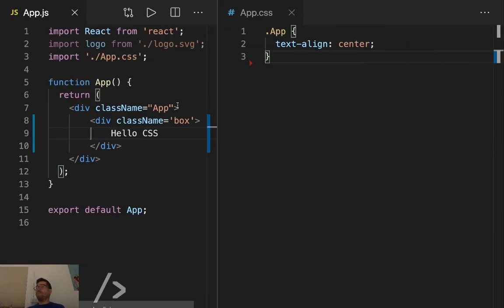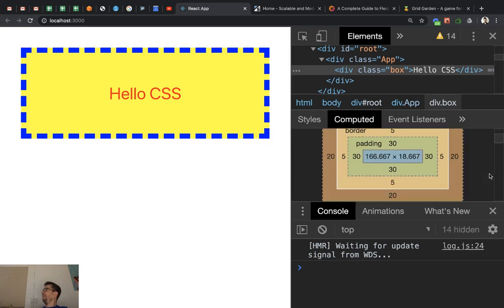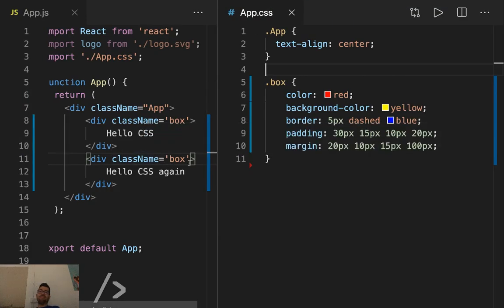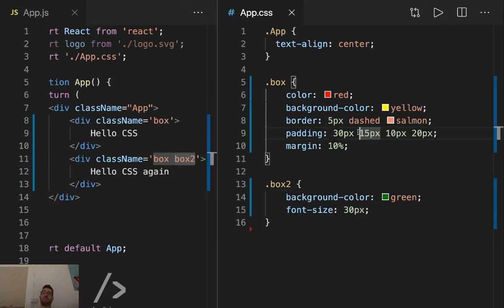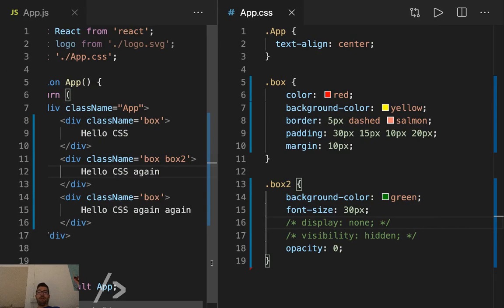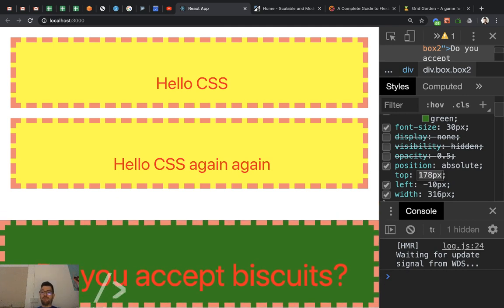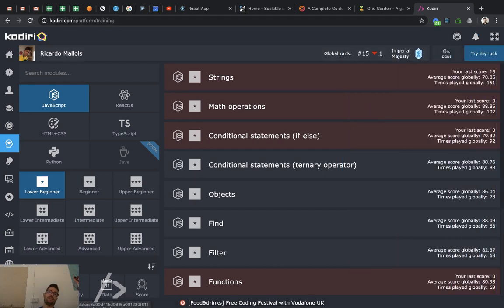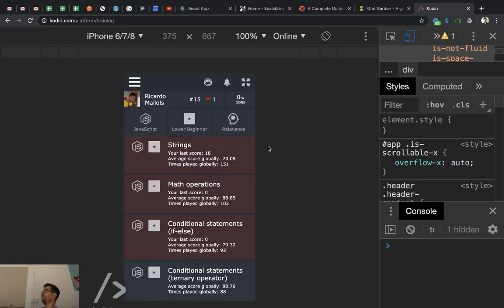Intro to CSS - 07-01-20